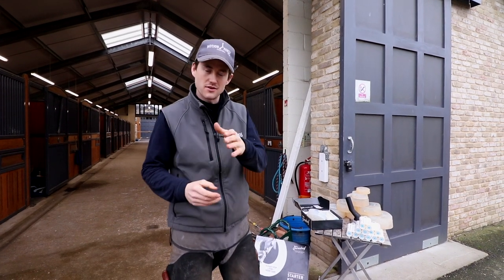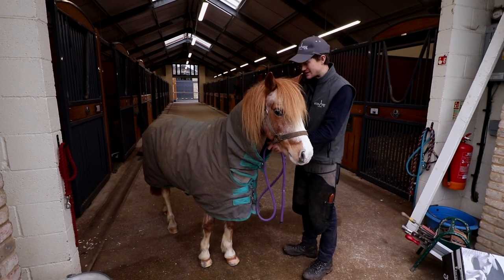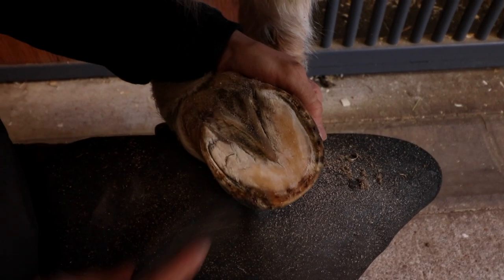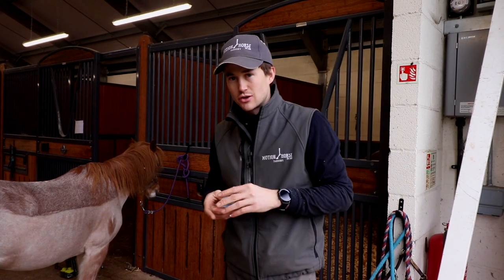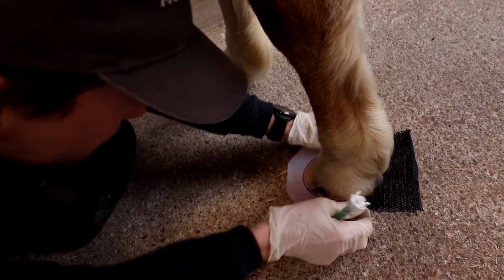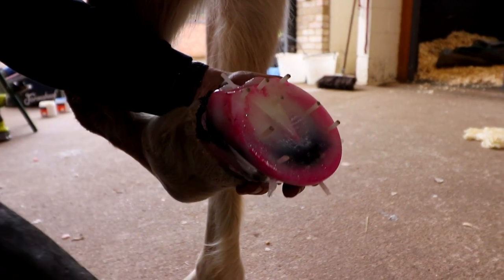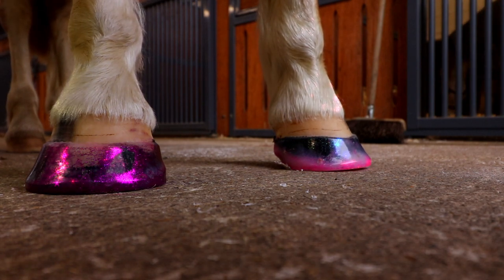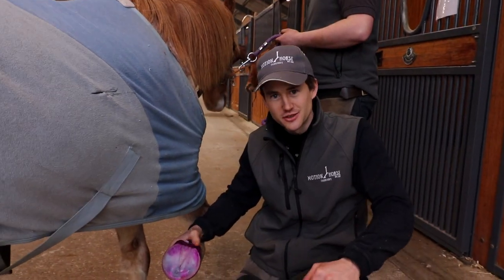Pink Horse Shoes for Ponies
Hey guys,

I just wanted to let you know that I have recently released a brand new online education platform called eFarriery Education. If you follow the link below I have courses available and one currently for free and would love to have you come and join the platform and take part. I would certainly appreciate your support by signing up for my Anatomy course too which has received such great feedback from those who have already signed up.

Head over to see what courses we have available today!

If you have any questions or want any further advice, just pop me over an email at